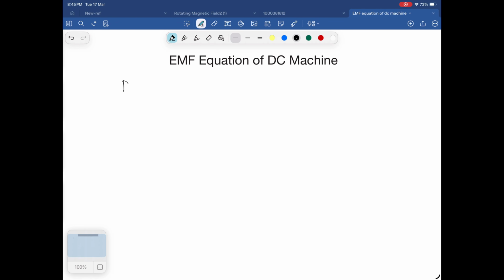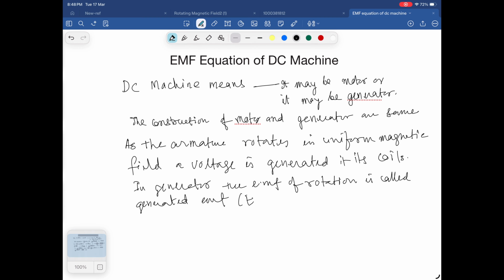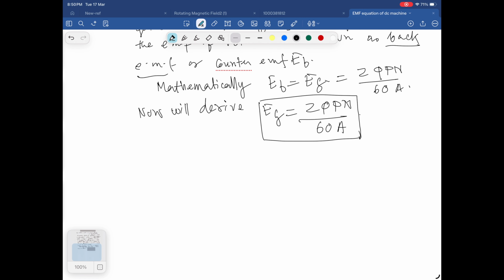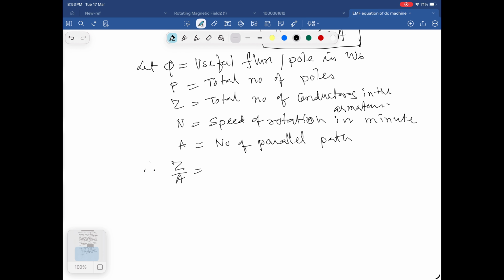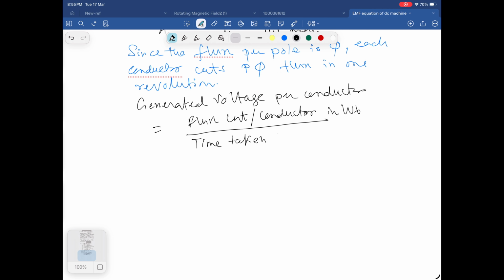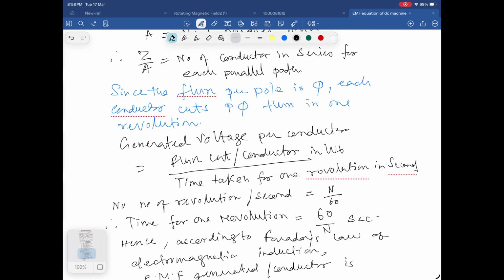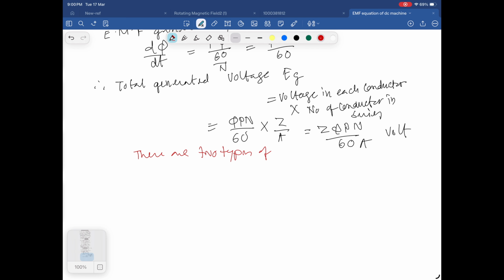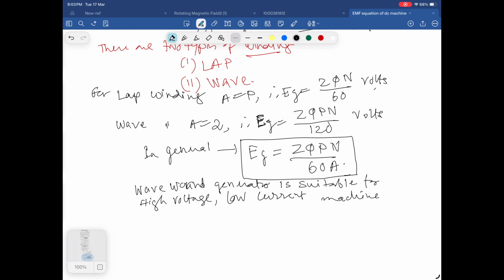EMF Equation of DC Machine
EMF Equation of DC Machine- Basic Electrical Engineering